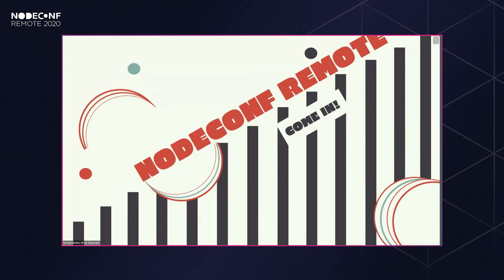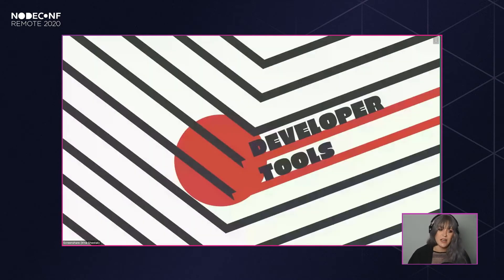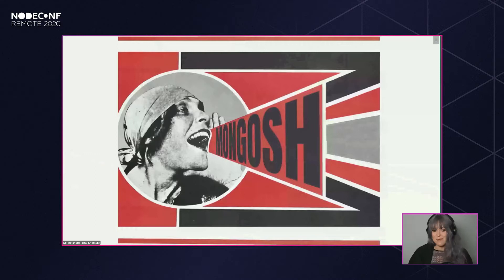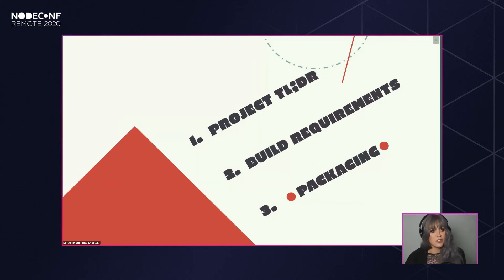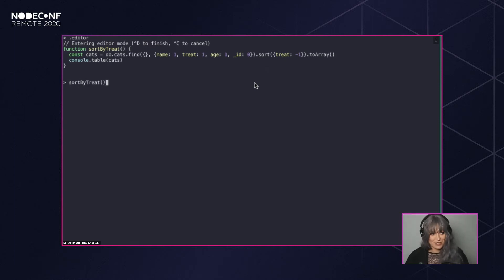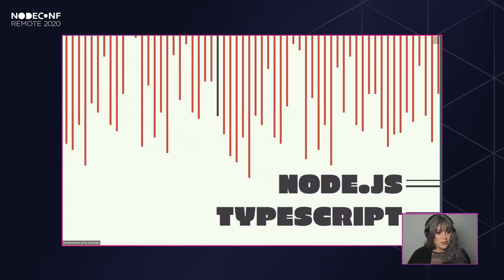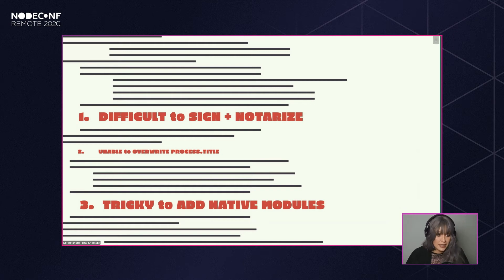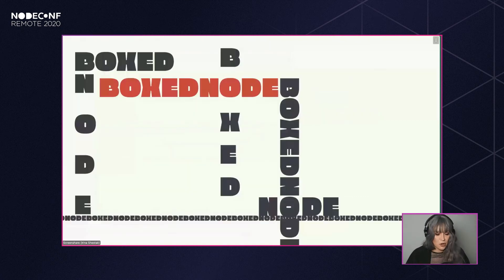NodeConf Remote 2020 - Irina Shestak - Packaging a node.js binary for a platform or two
MongoDB Shell, or `mongosh`, is an open-source Node.js rewrite of `mongo` CLI to interact with MongoDB. Besides being written to be extended for the browser, the CLI is also meant to be distributed as a package across various platforms such as the staple Windows/MacOS duo, and more spicy flavours of Linux like Red Hat and Debian.

This talk is a case study of packaging a cross-platform tool built on top of Node.js. I will walk you through the challenges of bundling your tool together with Node.js, zipping it, and distributing it as a standalone package. I will speak to some of the quirks of this setup, such as maintaining a single entry and creating a single bundle, as well as some of the quirks of each platform.